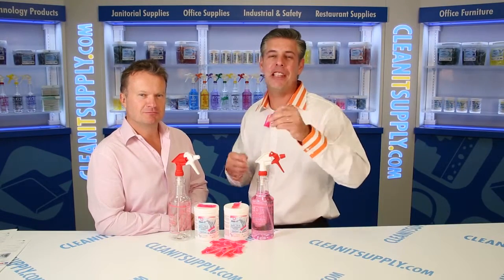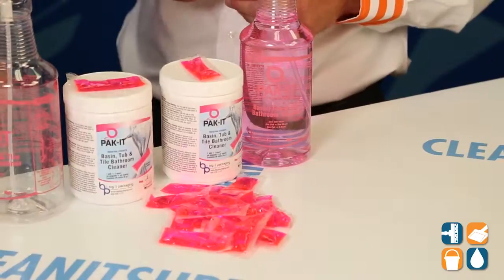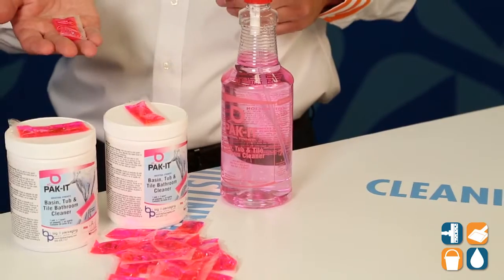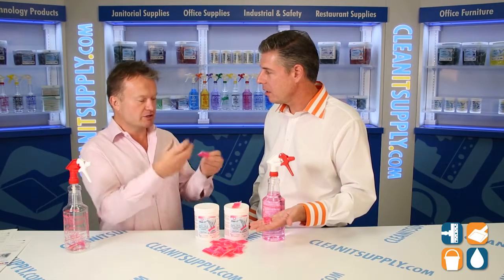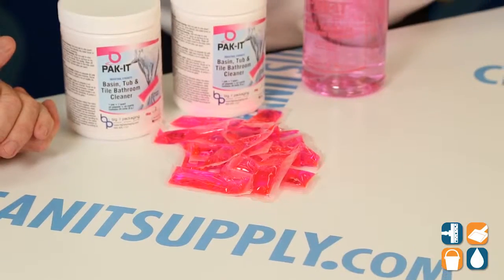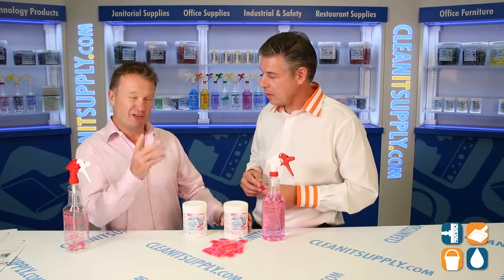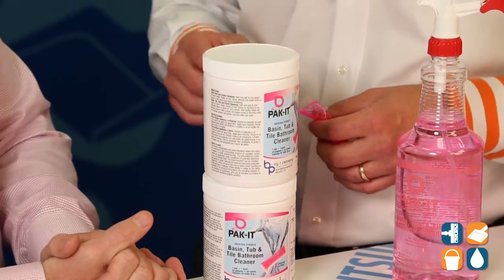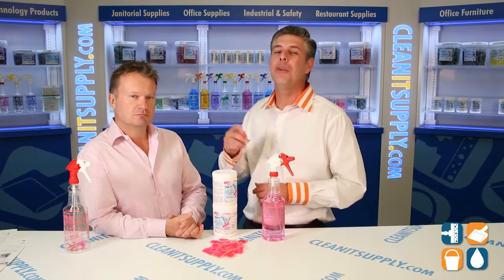PAK IT Basin Tub Tile, 2 jars, 20 packets/jar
Big 3 Packaging Basin Tub Tile

Basin Tub Tile
Our Basin tub and Tile Cleaner is a mild product that quickly removes rust, scale, stains and odors from toilet bowls and urinals. EffeEAively cleans and deodorizes toilet bowls, urinals, basins, tubs and tile.

Case containing 2 jars of Basin, Tub, Tile Bathroom Cleaner. Each packet makes 1 quart. Total of 40 quarts. -